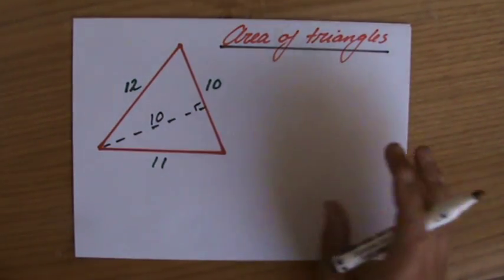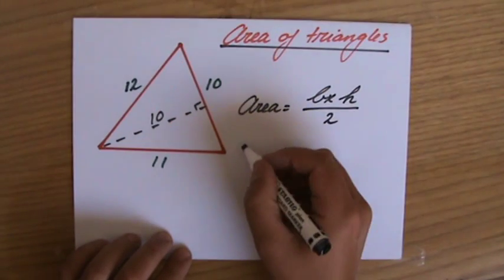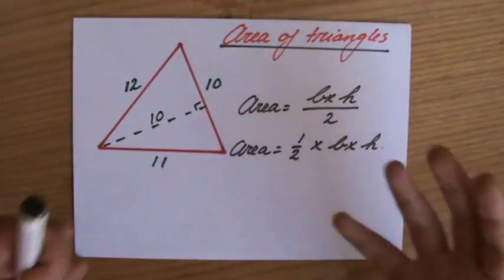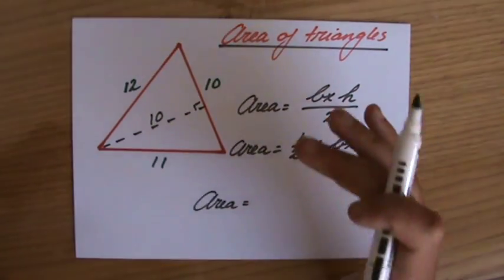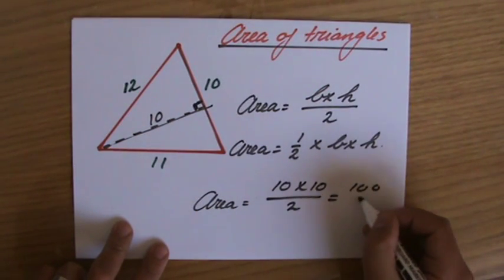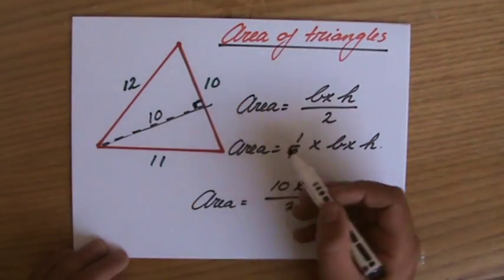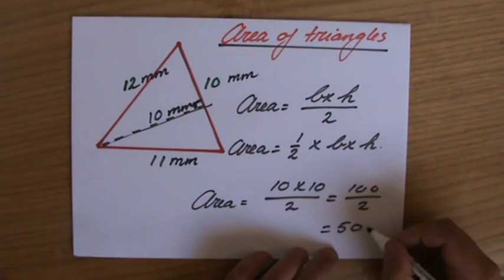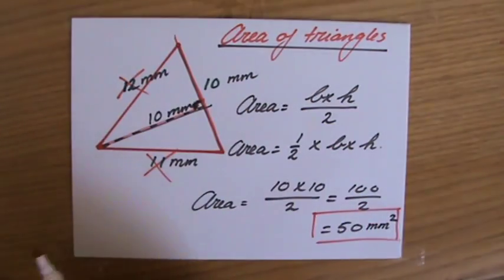How to calculate the Area of a Triangle - Maths Help - ExplainingMaths,com IGCSE and GCSE Maths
Learn how to calculate the area of a triangle.  I will explain to you what the formula looks like and how to use it properly to find the area of a triangle so you can pass your maths exams too!  for all my other FREE maths resources.  Hope to see you soon! Mr John